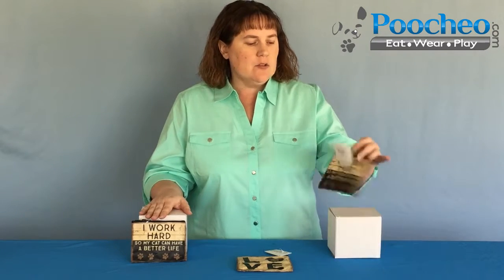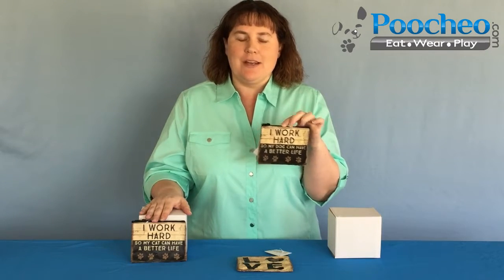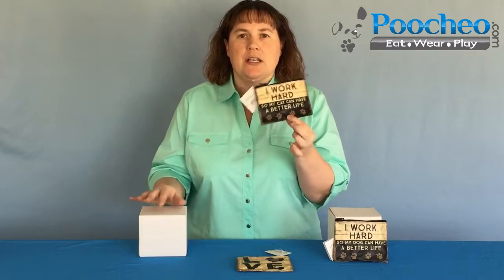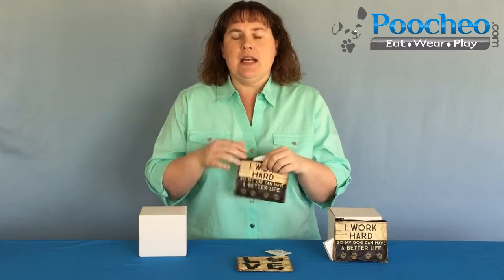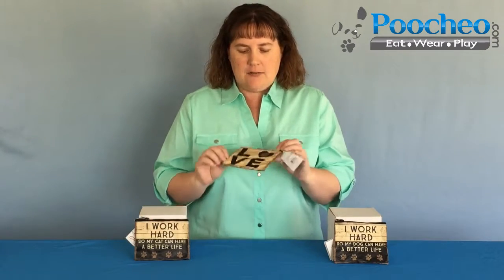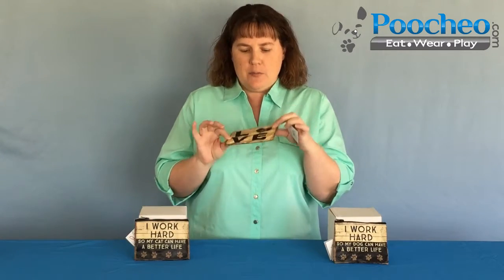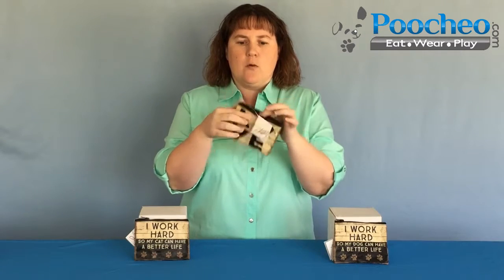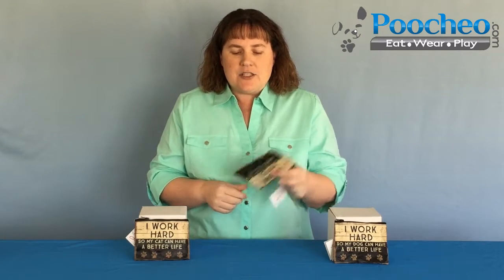Product Showcase Video: Zipper Wallet for Dog & Cat Lovers